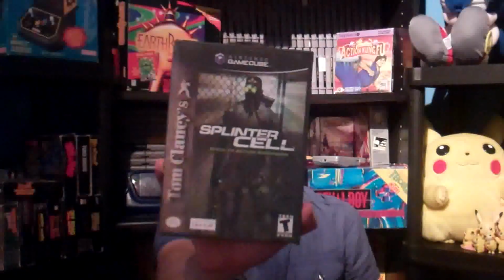Another great weekend at the flea market! - Mike's Game Pickups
Got some epic flea market and classified finds! Enjoy :)

The music in this video was created by Klaypex. I have received documentation in the form of a letter from themgiving me the right to commercially use their music.